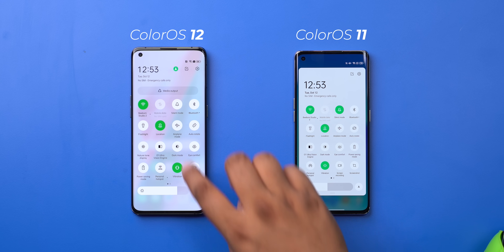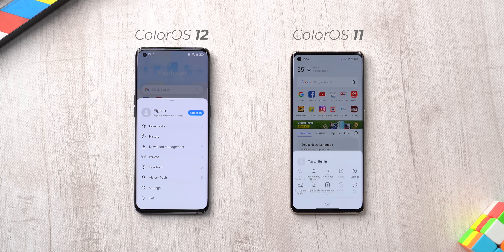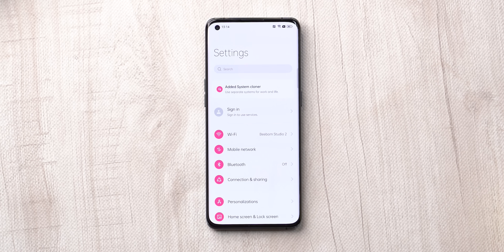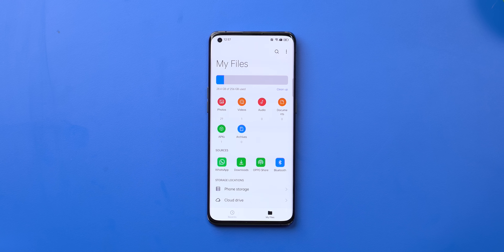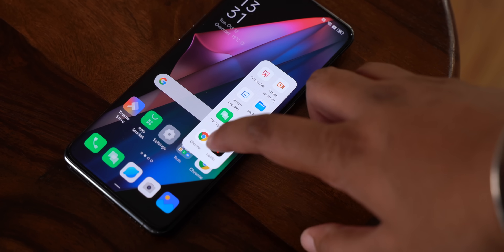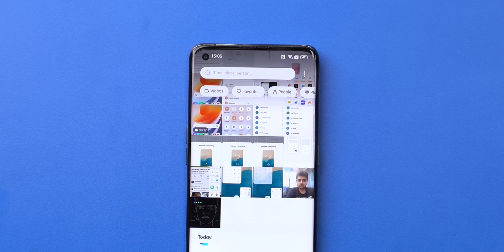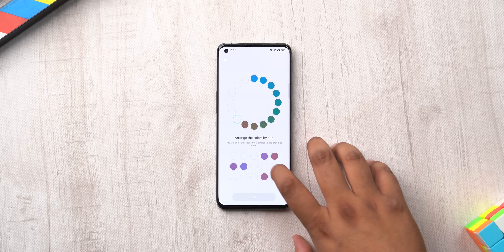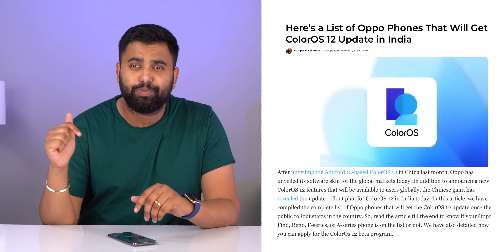7 New OPPO ColorOS 12 Features in Action!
OPPO recently showed off its brand new ColorOS 12 update based on Android 12. Well, we went hands on with the new ColorOS 12 update and in this video, we talk about the new ColorOS 12 features, the new ColorOS 12 UI and more.

Here’s a List of Oppo Phones That Will Get ColorOS 12 Update in India